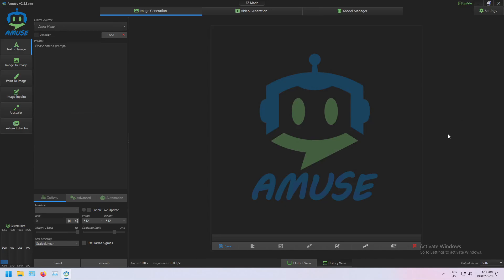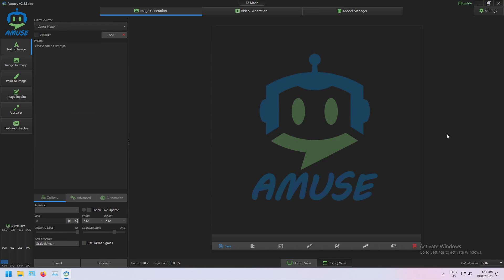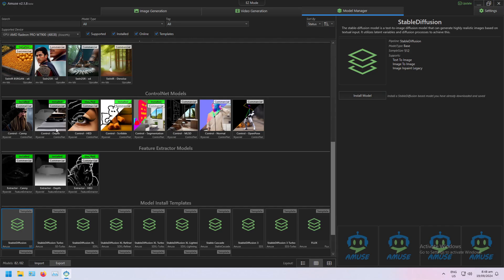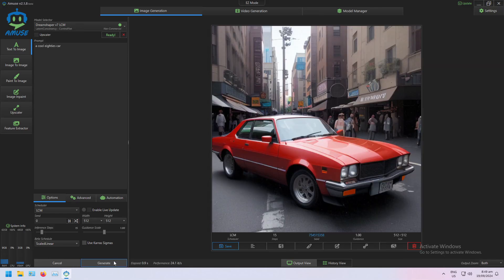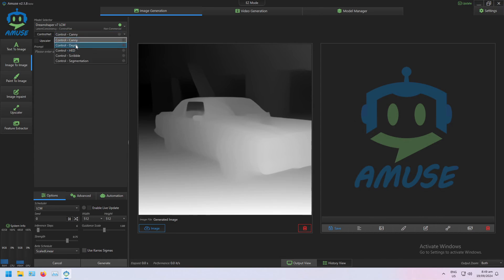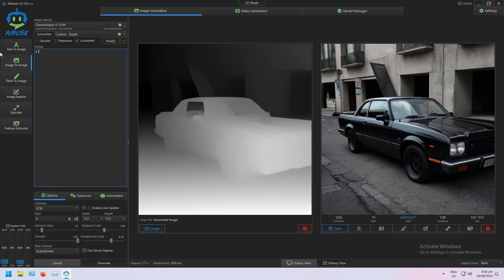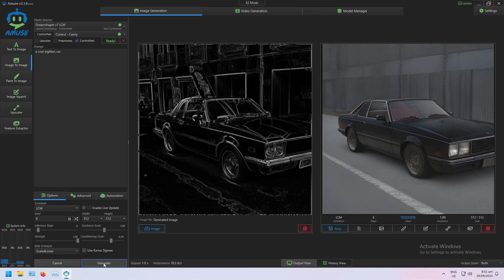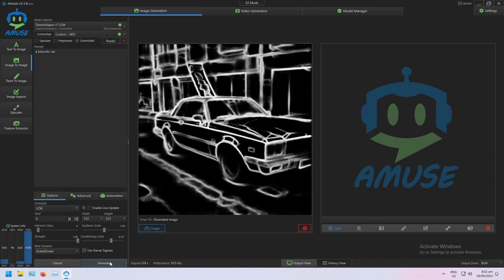Amuse Stable Diffusion - Advanced Mode Feature Extractor and ControlNets Generation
In this video I run through generating Image Inpaint images in advanced mode using Amuse